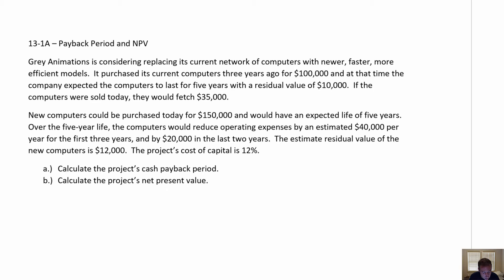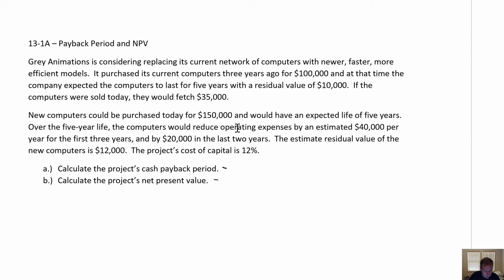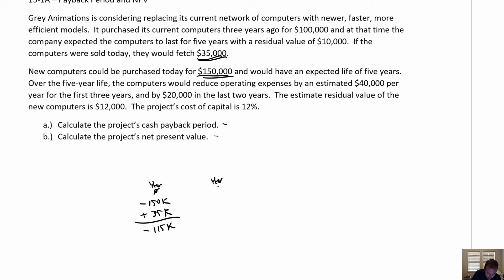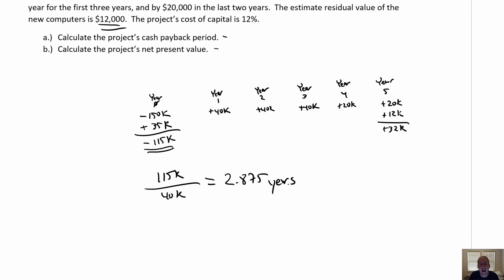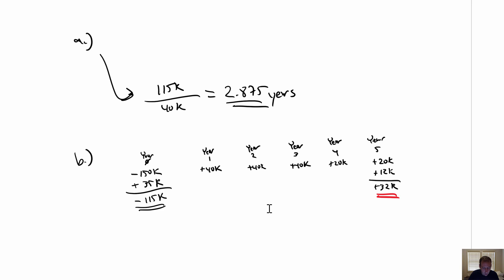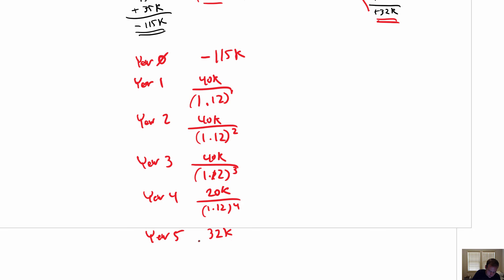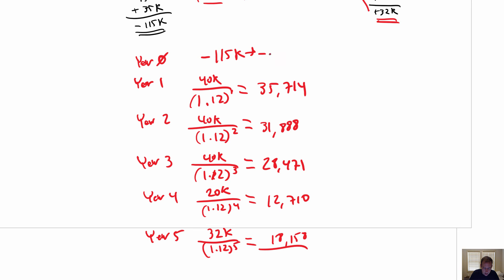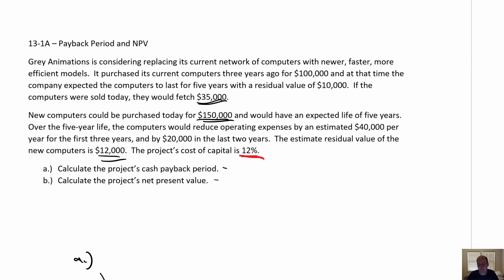MA Module 13 Video 3 - Problem 13-1A - Net Present Value and Payback Period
This problem has us looking at NPV and payback period calculations.